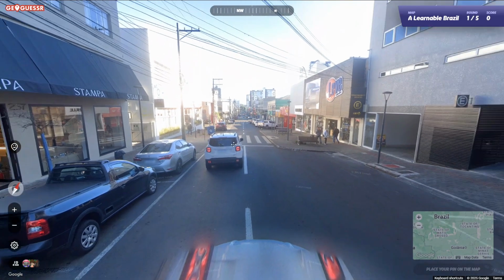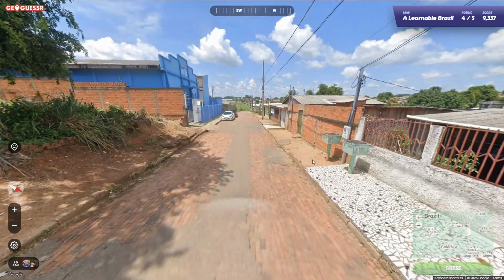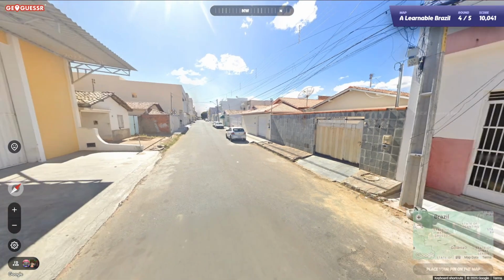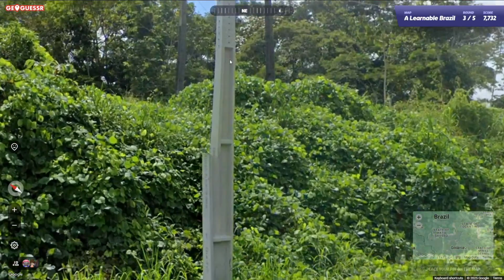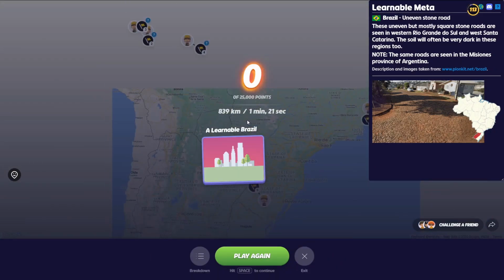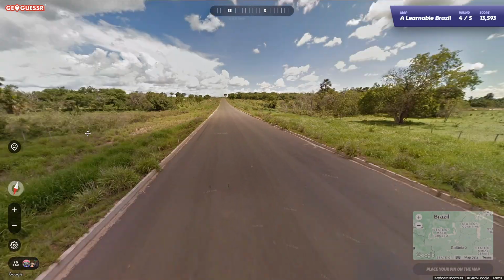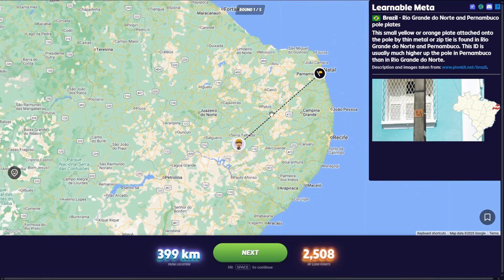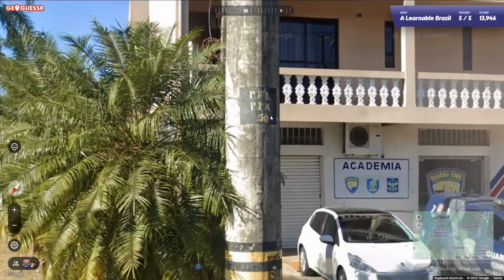A Learnable Meta Brazil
📣 ➜ Share the video with a friend.

➖ Tags ➖